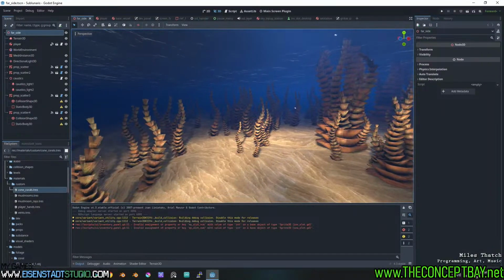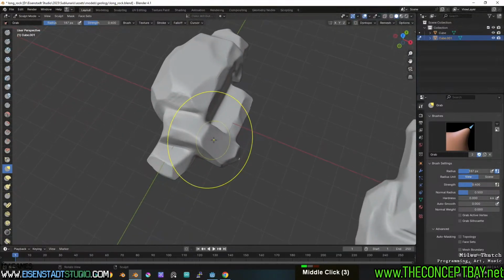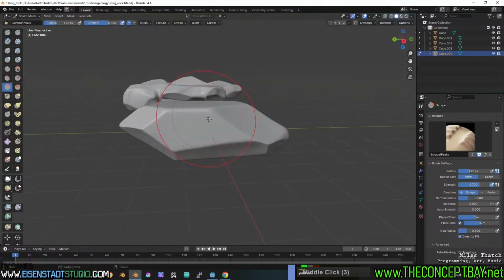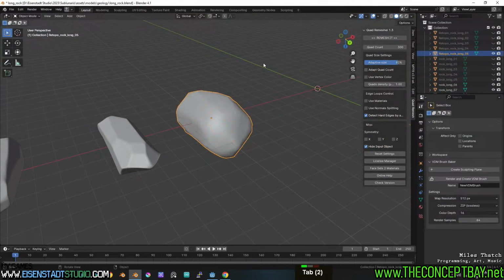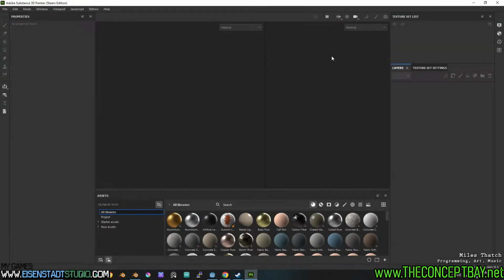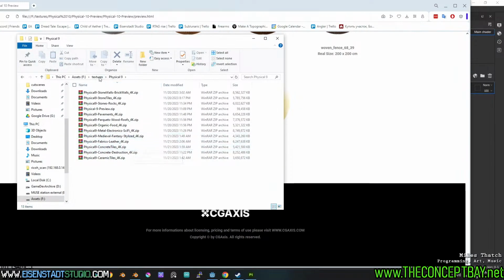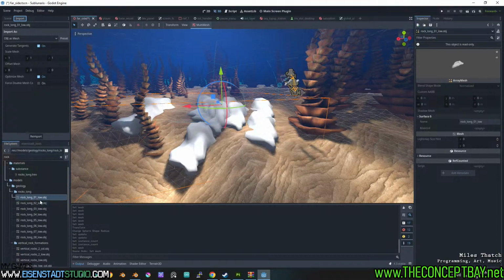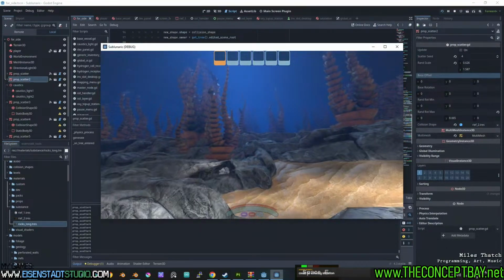Sublunaris Underwater Props | Godot Gamedev